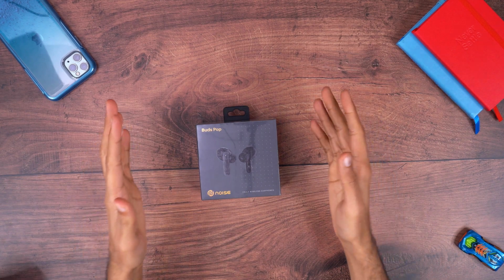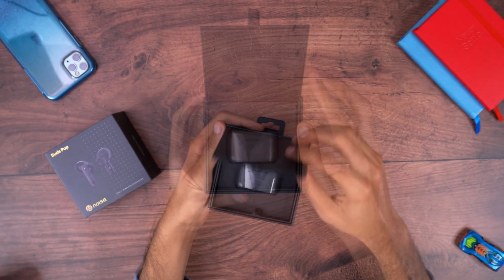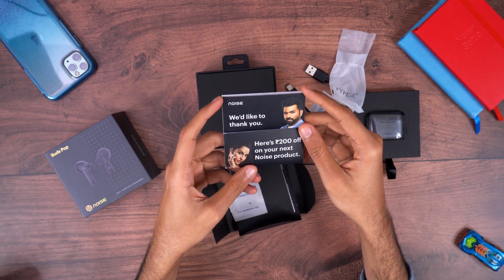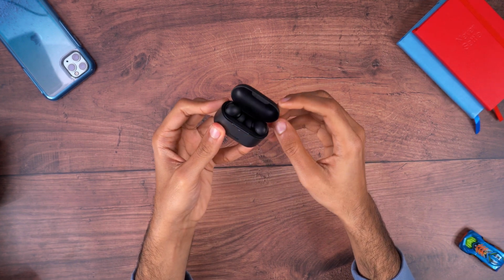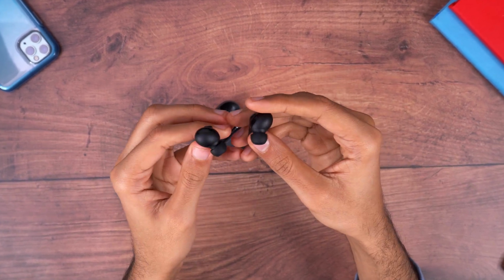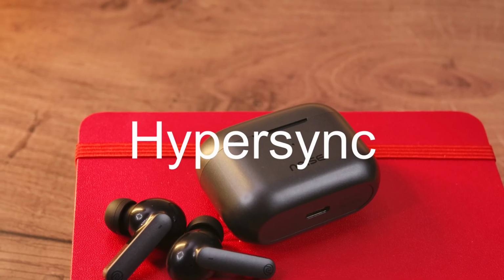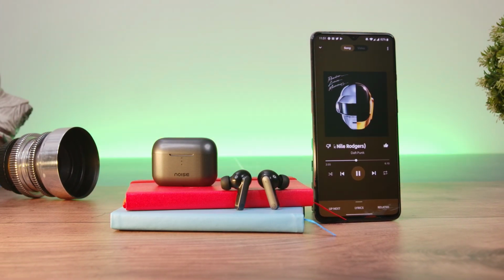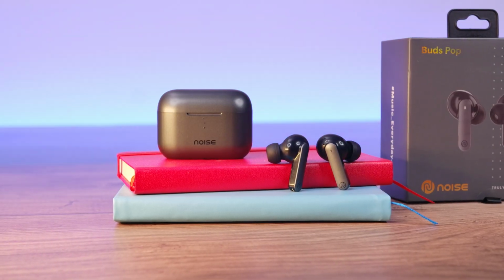Noise Buds Pop: Unboxing & Review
Check Price on Amazon